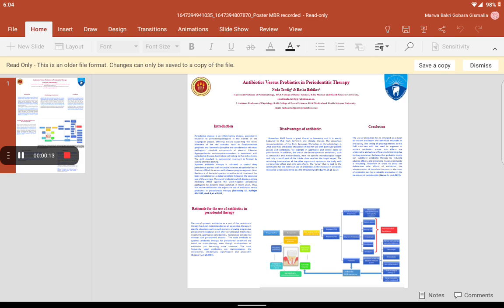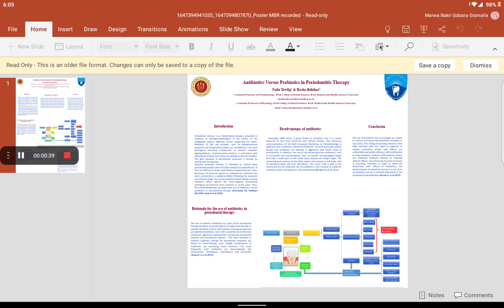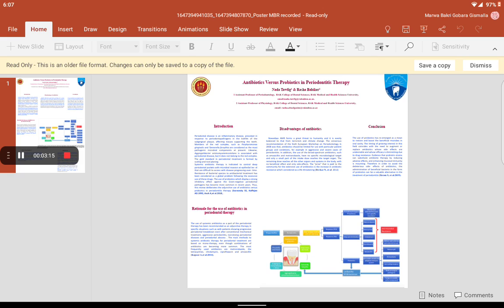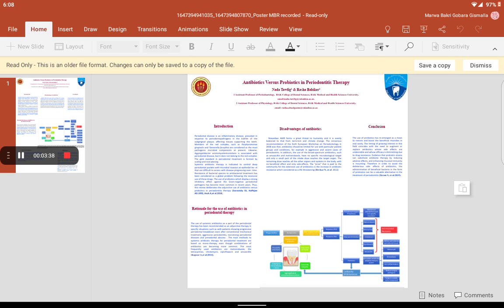Dr. Nada Tawfig - MBRU 2022 Dental Education and Research Symposium